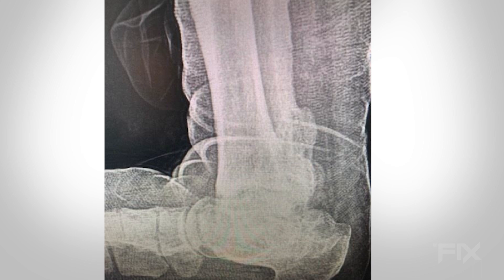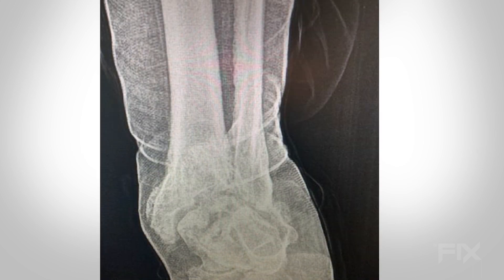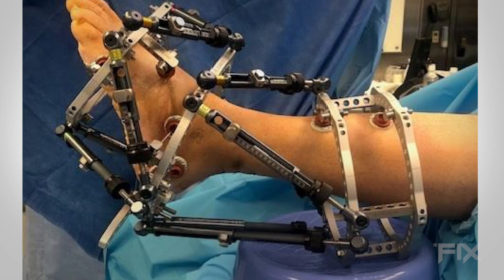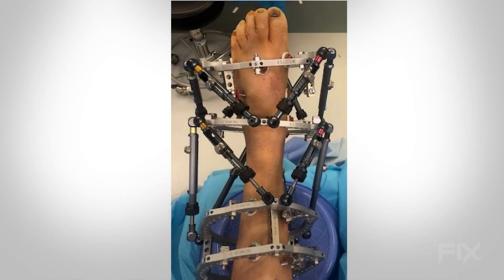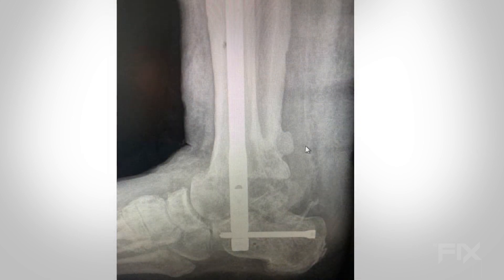The FIX with Dr. G. Jaryga – Staged Wound Care and Ankle Deformity Correction with Frame and Nail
In this episode, Gregory Jaryga, DPM shares with Philip Wrotslavsky, DPM, how he performed a two-stage procedure on a patient with a chronic medial malleolar wound caused by valgus ankle deformity, utilizing a hexapod frame for diastasis of the ankle joint for anatomic alignment, followed by a hindfoot nail to fuse the ankle.

For additional information, visit Orthofix.com and LimbHealing.com.